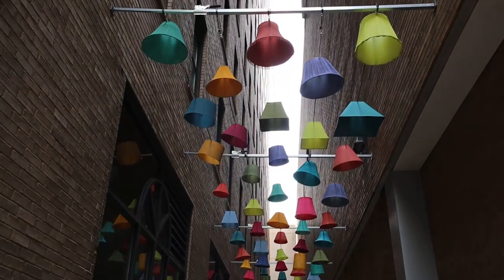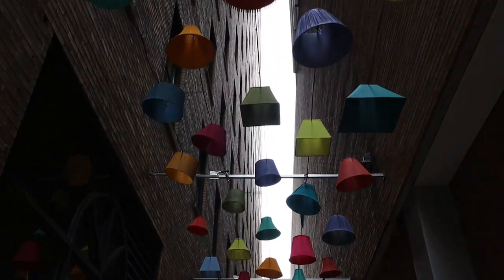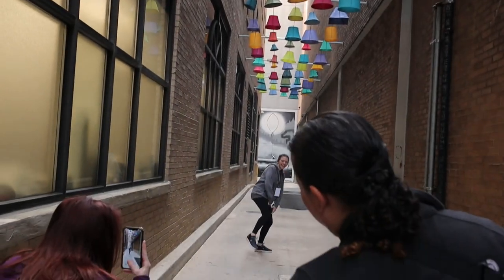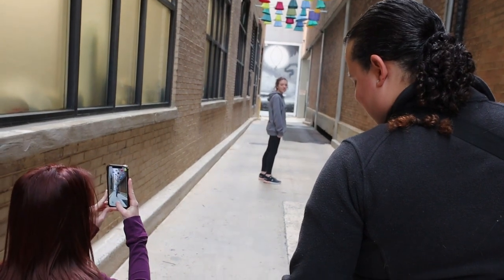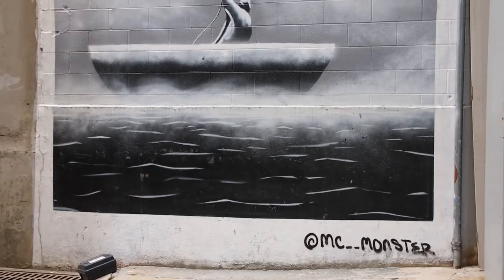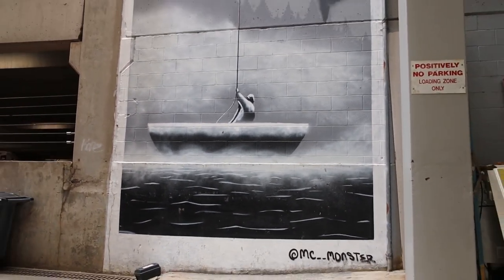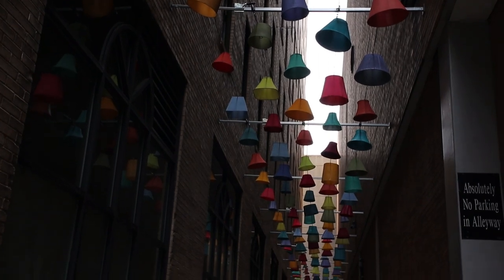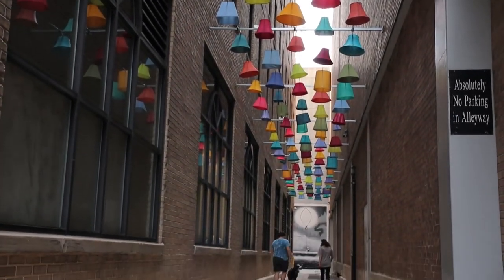Hidden Mural at Charlotte Shout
Lampshades in the alley on 200 S. Tryon Street⁣ - a last-minute addition to the festivities during Shout!